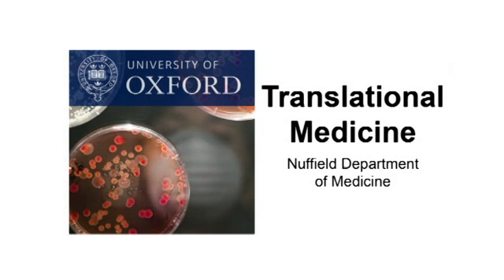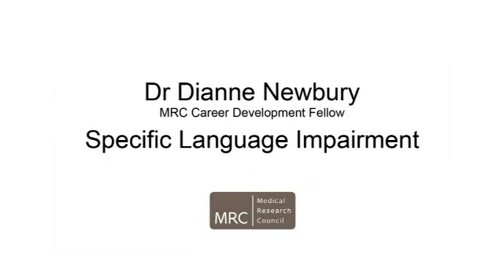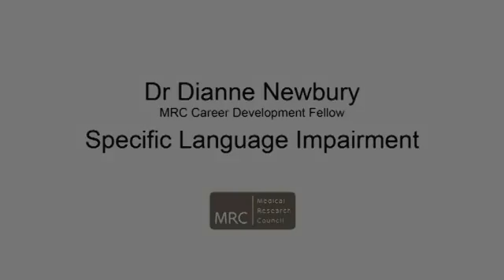Dianne Newbury: Specific Language Impairment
Specific Language Impairment

Dr Dianne Newbury is looking for the genes that predispose to Specific Language Impairment, a complex genetic disorder. Two regions, located on chromosomes 16 and 19, are linked with this disorder.  Interactions between several normal genetic variants and environmental factors make certain individuals more vulnerable to language problems.

Neurogenetics

Specific Language Impairment is a disorder in the development of language, despite adequate intelligence and opportunity. Genetic variants have been shown to be correlated with reduced performance on language-related tasks. A better understanding of the underlying biological pathways might help us develop more accurate identification systems and better therapies.